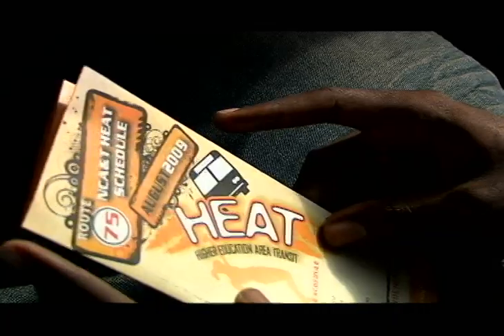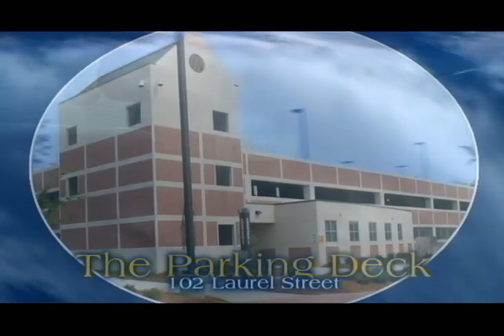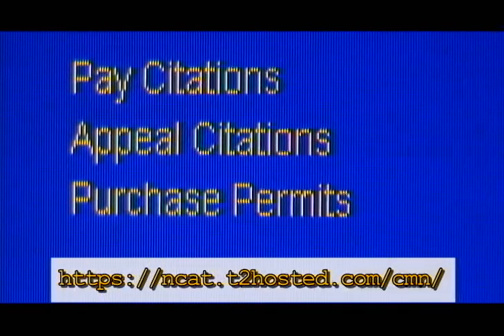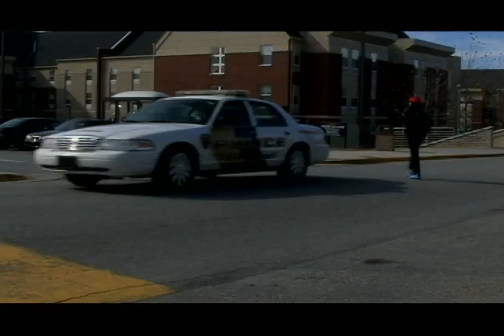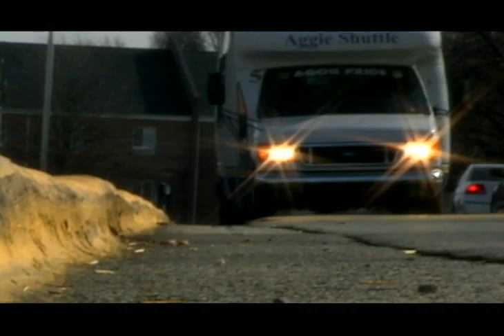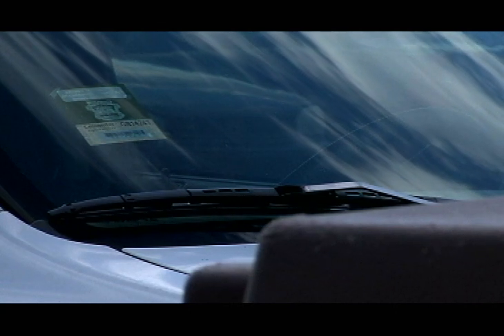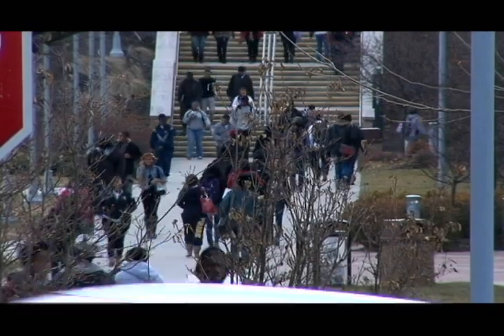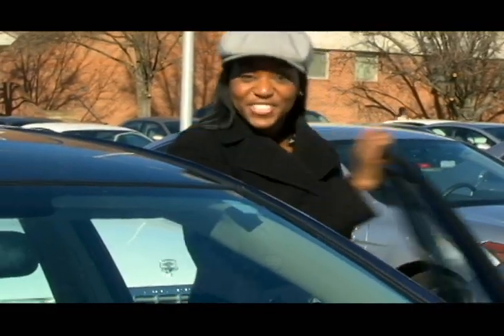North Carolina A&T Parking Services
Parking Services at North Carolina A&T State University.  Step by step video to help you have a wonderful parking experience.

Produced by Ivery T. Johnson
Voiced and written by Brittney McCrae